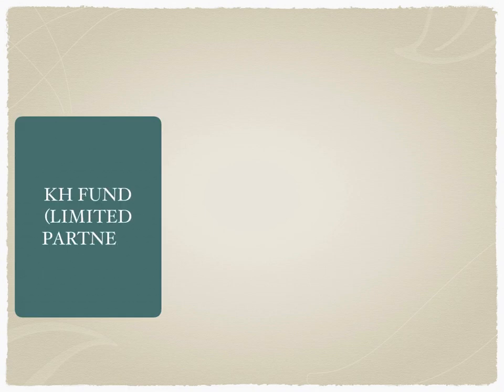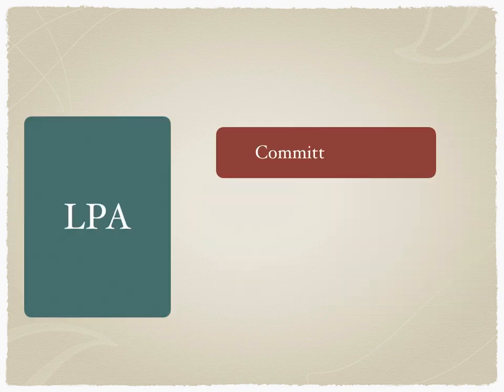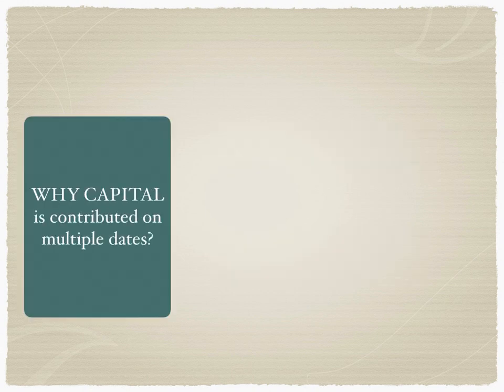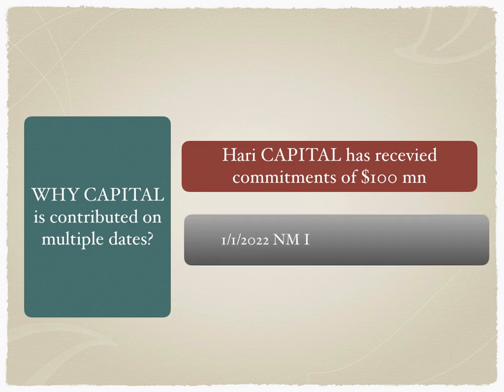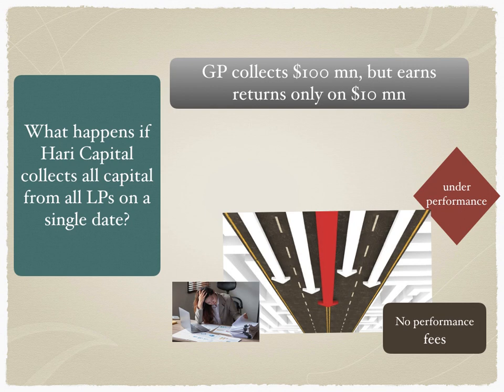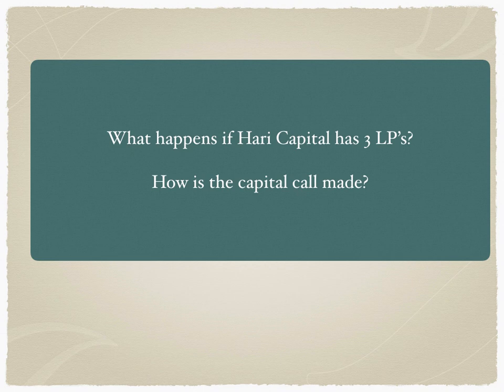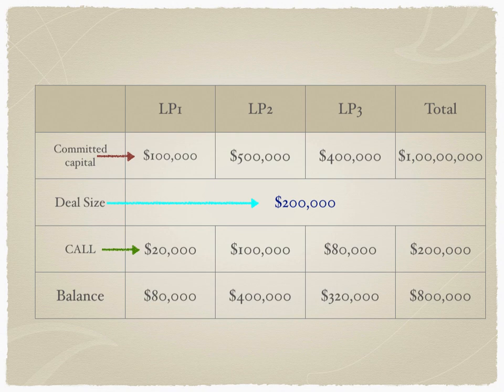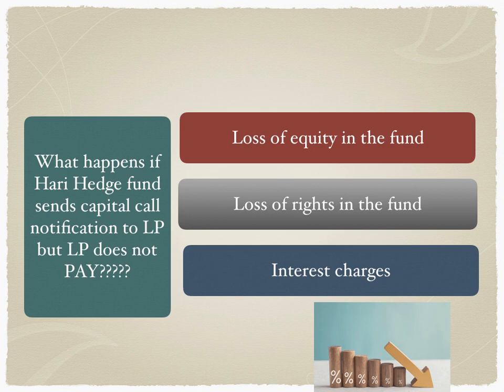Capital call & commitment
What are capital calls?
Why do PE funds collect capital in calls from LP?
How is the capital subscription done by LP into GP?
Lets learn more!